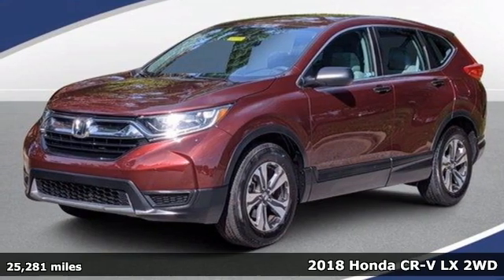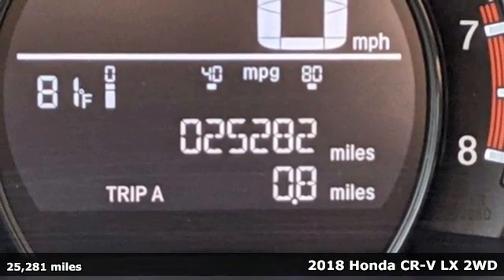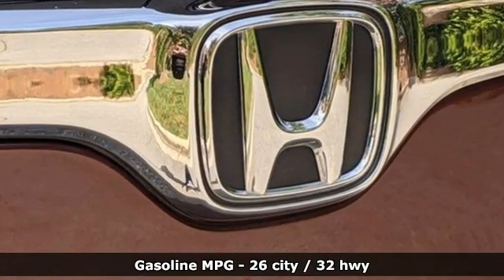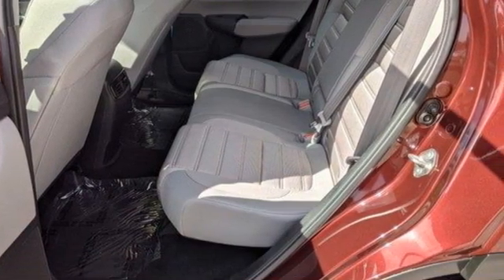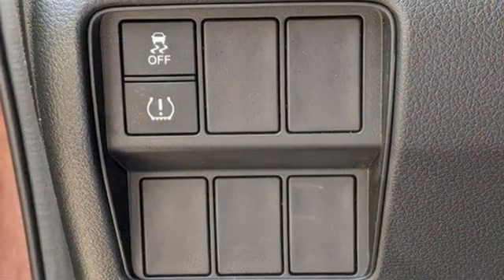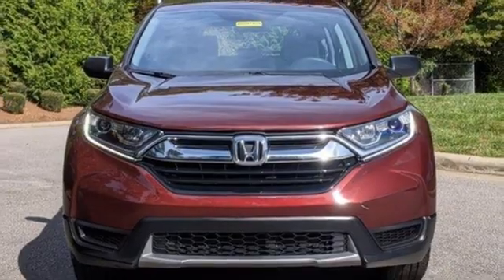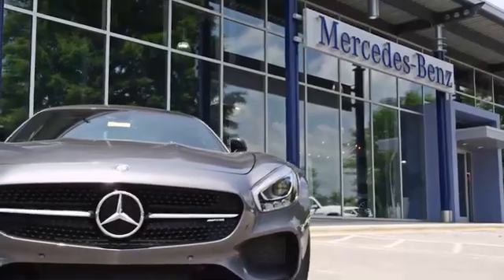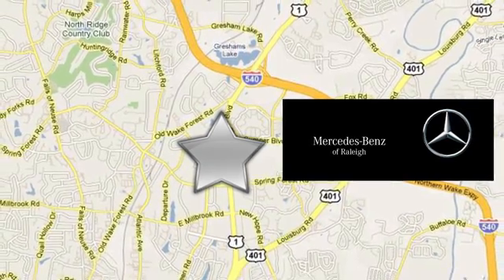Used 2018 Honda CR-V Raleigh For-Sale, NC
Year: 2018
Make: Honda
Model: CR-V
Trim: Sport Utility
Engine: 2.4L 4 Cylinder Engine
Transmission: CVT TRANSMISSION
Color: Basque Red Pearl II
Interior: Gray
Mileage: 25281
Stock #: B011341A
VIN: 2HKRW5H33JH427209
CARFAX 1-Owner, Clean, GREAT MILES 25,264! LX trim, Basque Red Pearl II exterior and Gray interior. EPA 32 MPG Hwy/26 MPG City! iPod/MP3 Input, Bluetooth, Aluminum Wheels, Back-Up Camera, Non-Smoker vehicle, Edmunds.com explains The 2018 Honda CR-V sets a new pace for its rivals to follow...Notably, we picked the 2018 Honda CR-V as one of Edmunds' Best Family SUVs and Best Small SUVs for this year.. AND MORE! EXCELLENT SAFETY FOR YOUR FAMILY: Child Safety Locks, Electronic Stability Control, Brake Assist, 4-Wheel ABS, Tire Pressure Monitoring System, 4-Wheel Disc Brakes Safety equipment includes Child Safety Locks Honda LX with Basque Red Pearl II exterior and Gray interior features a 4 Cylinder Engine with 184 HP at 6400 RPM*. VEHICLE FEATURES: Rear Spoiler, MP3 Player, Keyless Entry, Remote Trunk Release SHOP WITH CONFIDENCE: CARFAX 1-Owner EXPERTS ARE SAYING: Great Gas Mileage: 32 MPG Hwy. VISIT US TODAY: At MERCEDES-BENZ of RALEIGH, we are passionate about offering one of the most respected automotive brands in history. A 2018 Dealer Rater DEALER OF THE YEAR, MERCEDES-BENZ of RALEIGH is an authorized Sales & Service center that is proud to be part of the Leith Automotive Group, a family-owned network of 33 dealerships in North Carolina. This, combined with our knowledgeable sales staff, means we will find the perfect vehicle to suit your needs. Horsepower calculations based on trim engine configuration. Fuel economy calculations based on original manufacturer data for trim engine configuration. Please confirm the accuracy of the included equipment by calling us prior to purchase.

Address:
5601 Capital Blvd